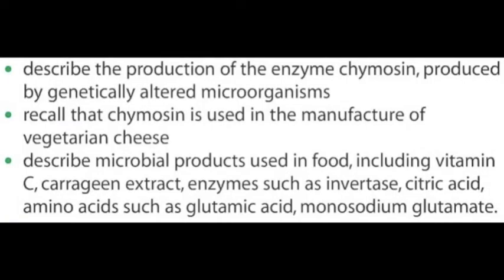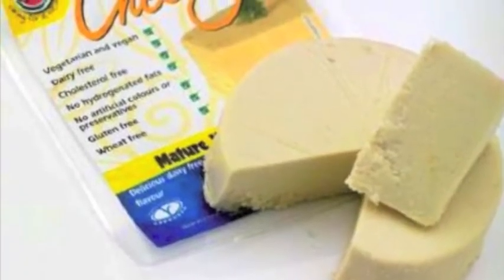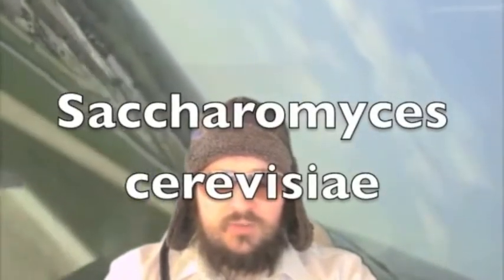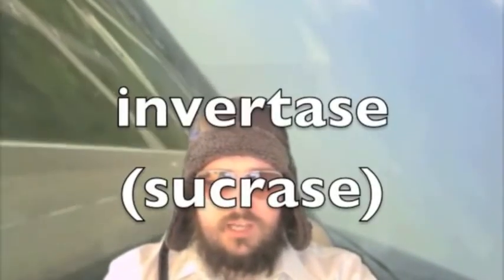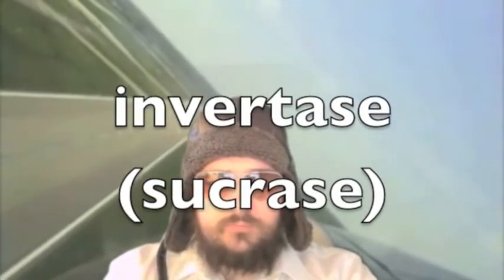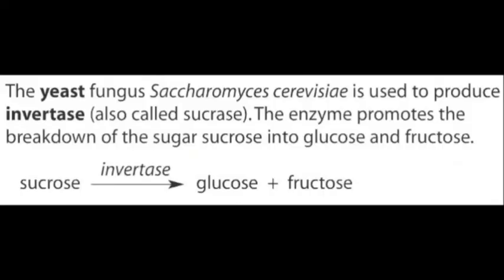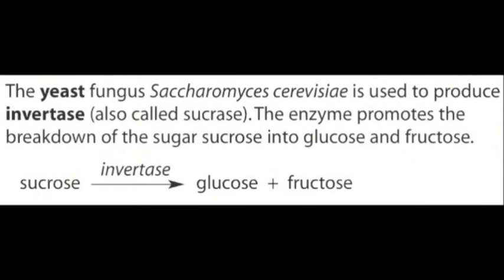B3 T1 L3 More On Microorganisms & Food (Audio Book)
B2 T4 L 1 (Audio Book)